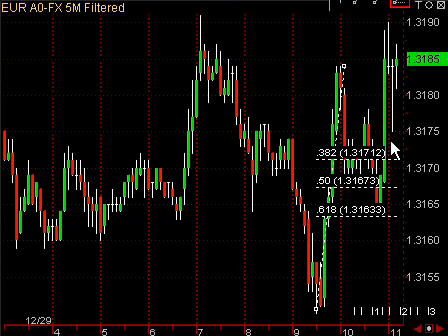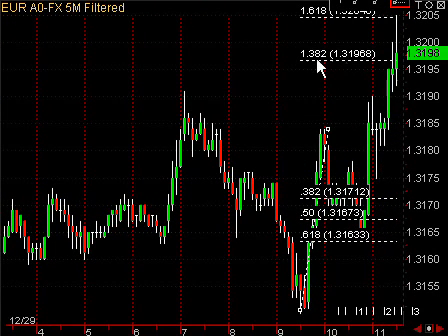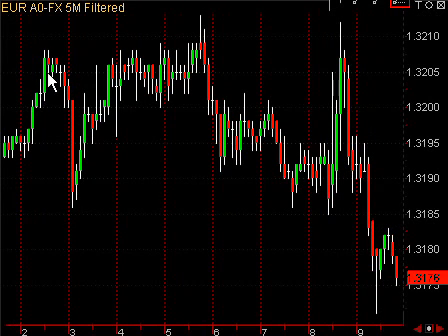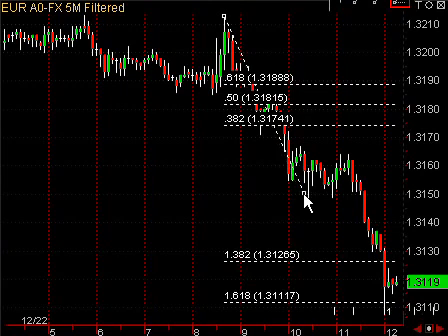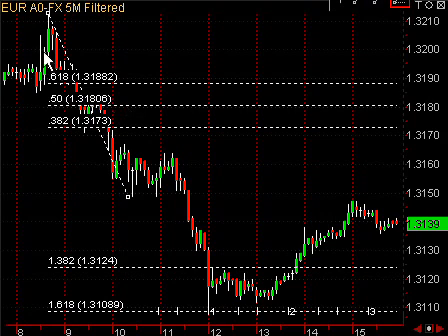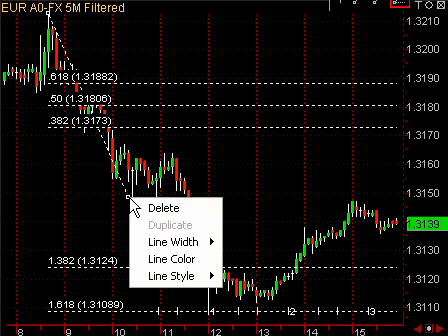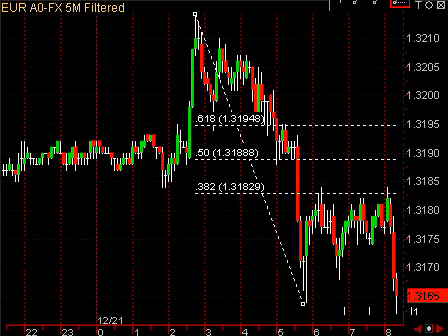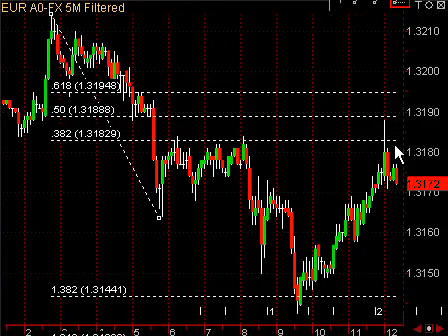Fibonacci Trading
Penggunaan Strategy yang paling mudah dalam dunia trading.
bila ingin belajar trading bisa hubungi 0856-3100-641 (wa avaible)